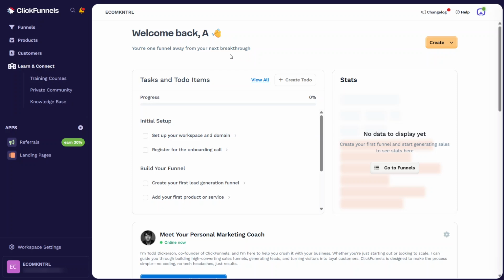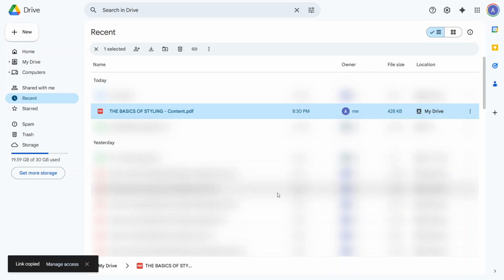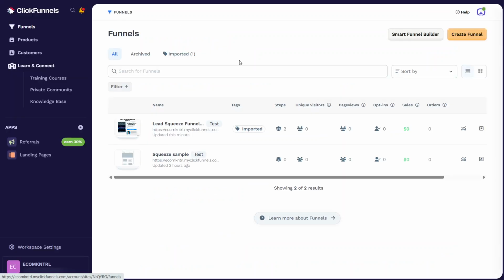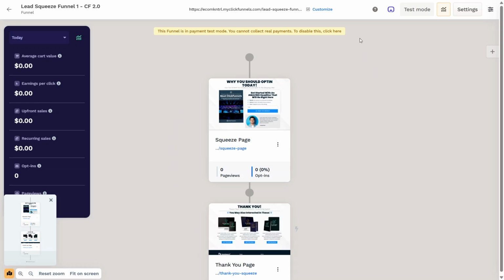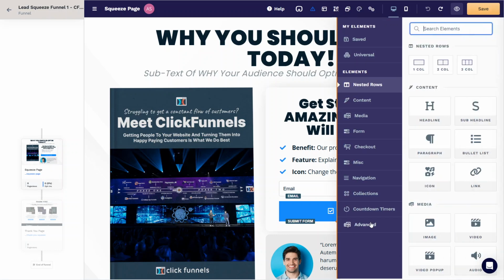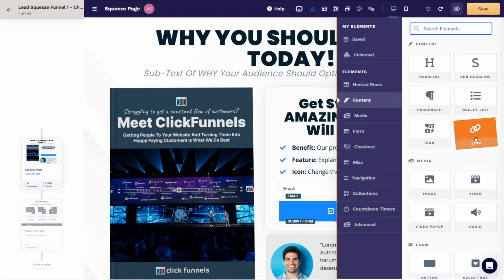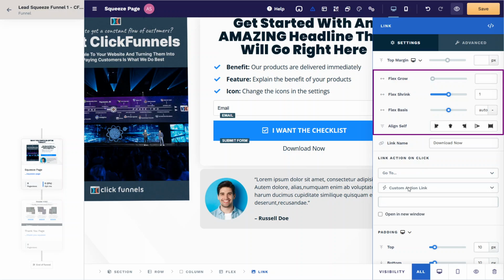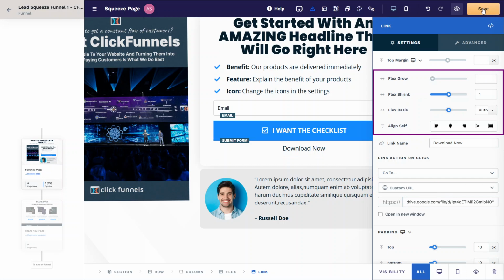How to Add PDF to ClickFunnels (2026) | File Upload Method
Learn how to add PDF to ClickFunnels using the current 2026 method. This tutorial shows you how to upload a PDF file correctly and link it inside your funnel page so users can download it without errors. You’ll see where to store the file, how to create a download button, and how to deliver the PDF after an optin or purchase. The steps follow the latest ClickFunnels editor layout and asset management settings. If you want to send lead magnets, guides, or digital downloads through your funnel, this is the updated setup guide that works now.